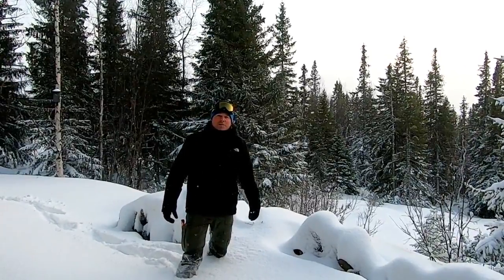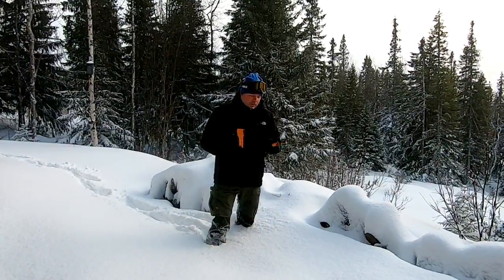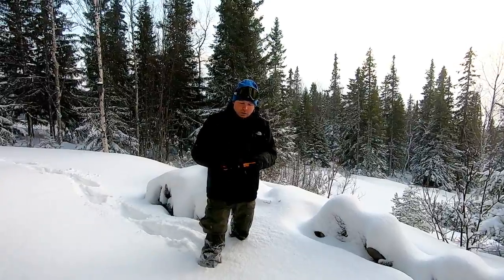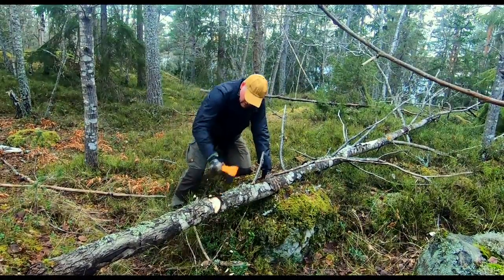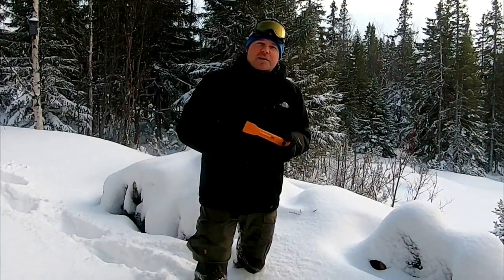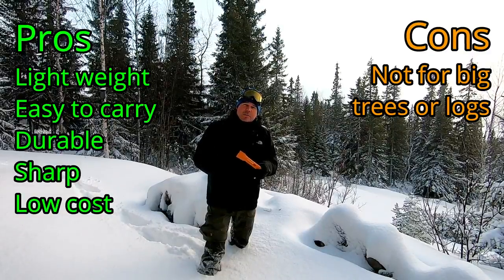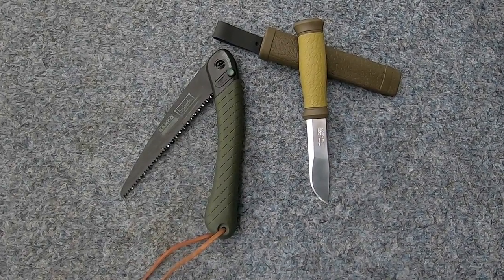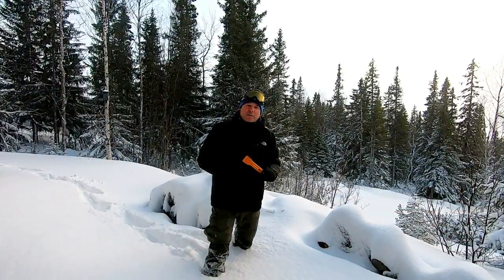Fiskars X5 axe review - Video 27 - In The Wild With Chris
A review on the Fiskars X5 axe.
Small, light and handy for chopping firewood and kindling as well as smaller logs.
Perfect for camping and hiking.